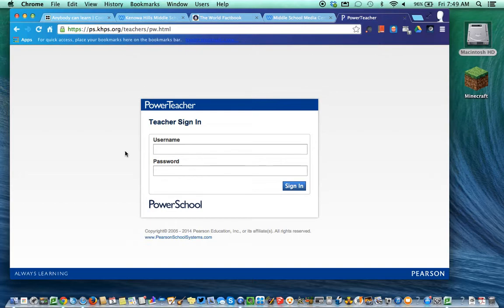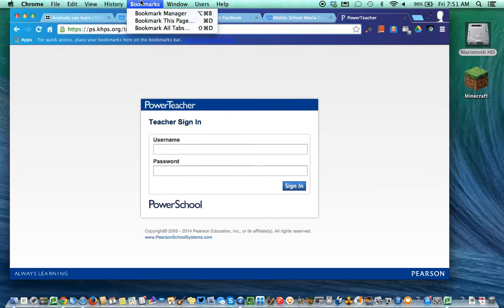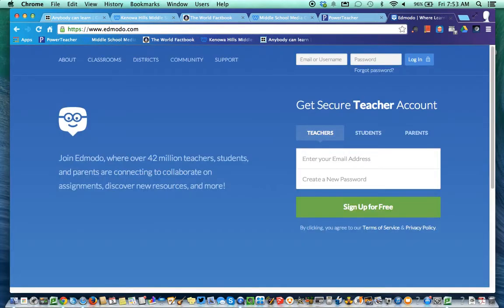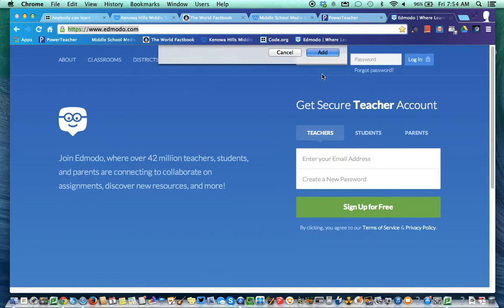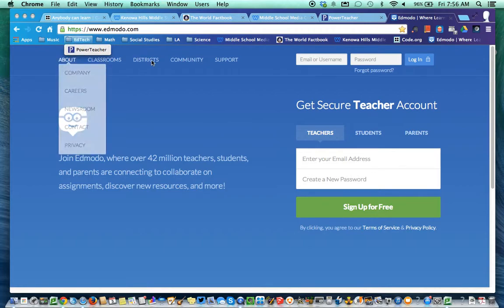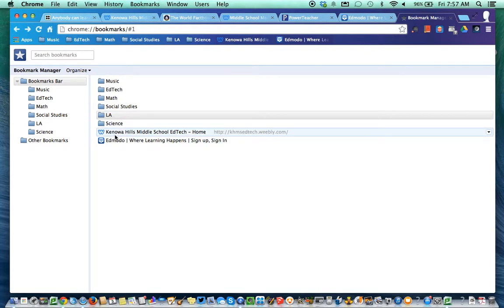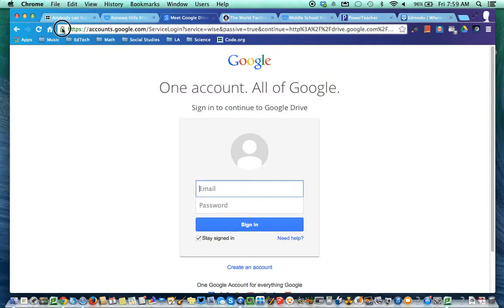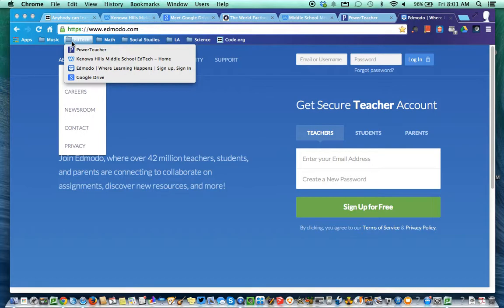A12 Chrome Bookmarks Assignment Tips